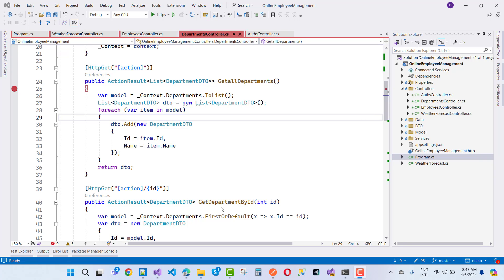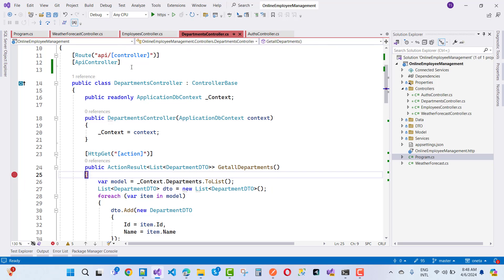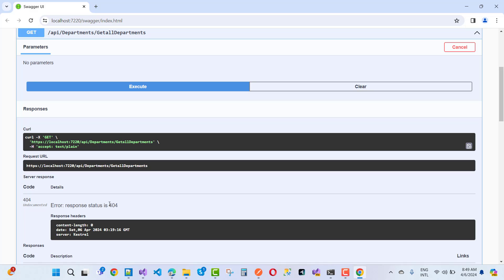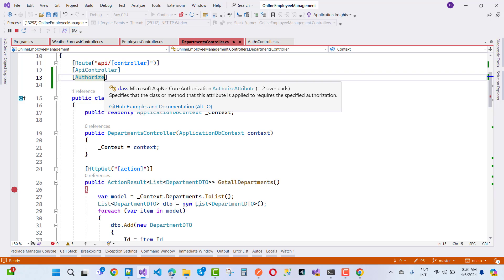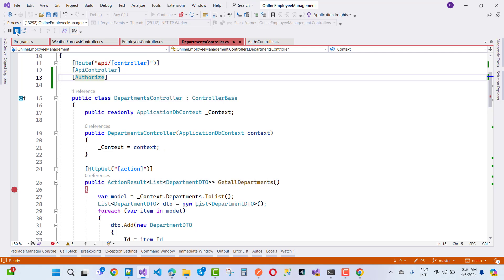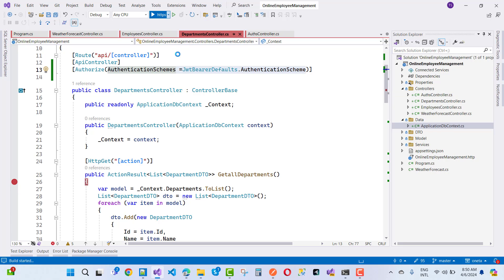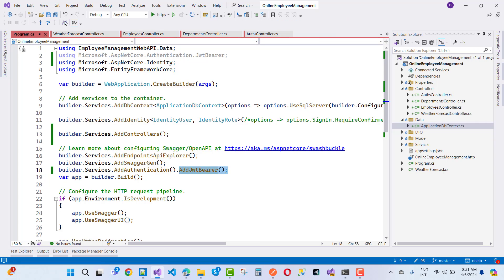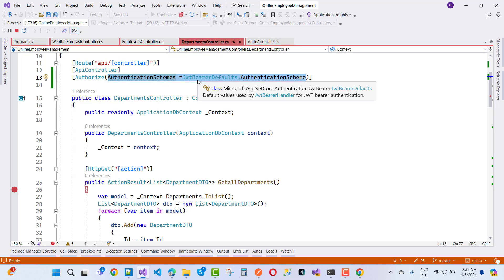Fix: Web API Return not found error 404 message after authorize attribute | ASP.NET CORE RESTFUL API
Web api core returns 404 when adding Authorize attribute